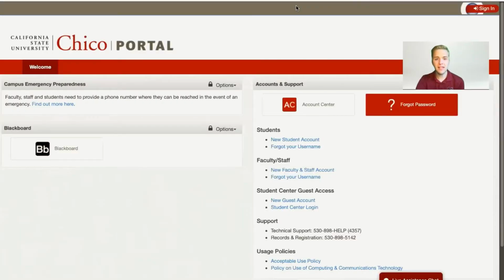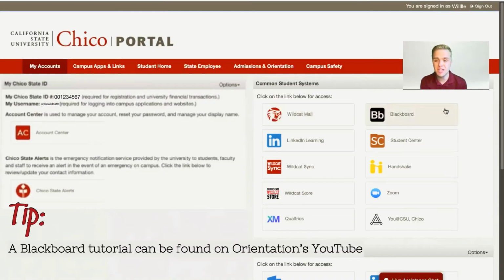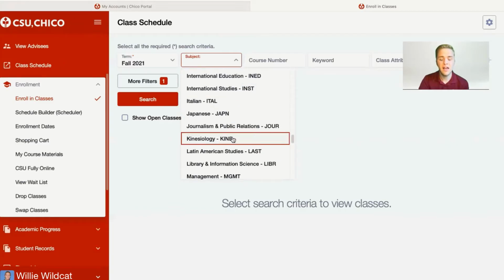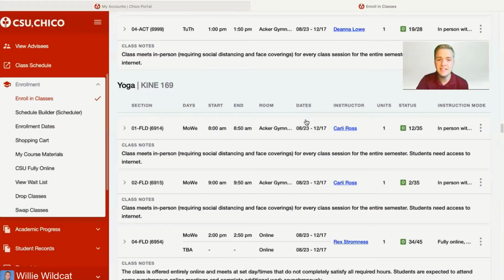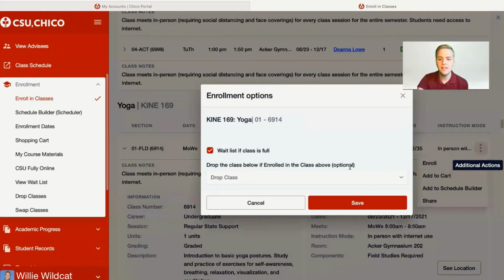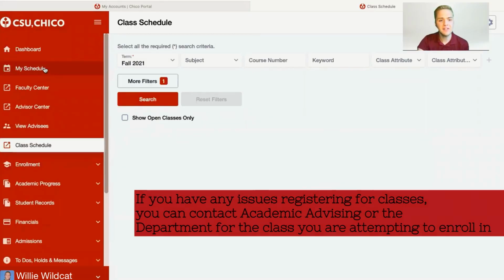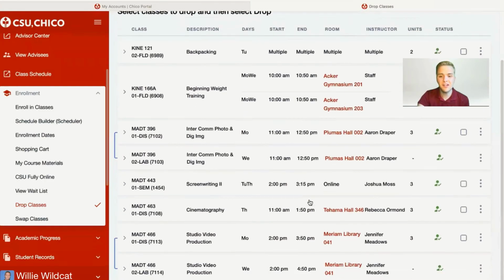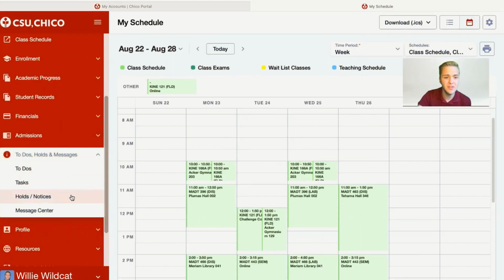Student Center and Portal Tutorial